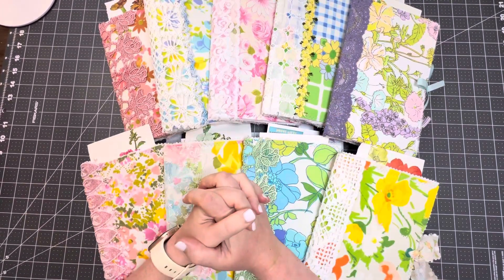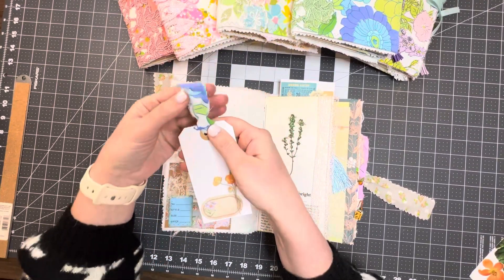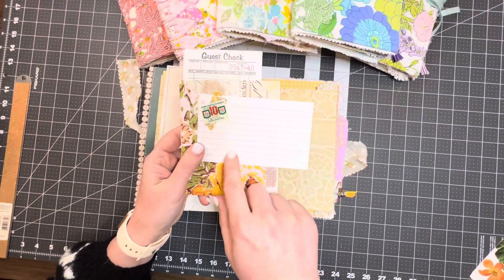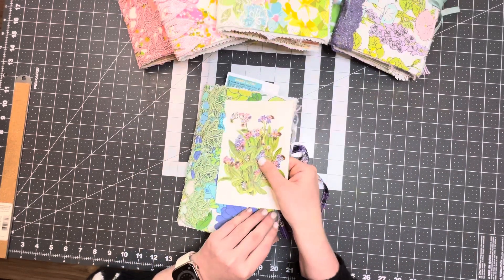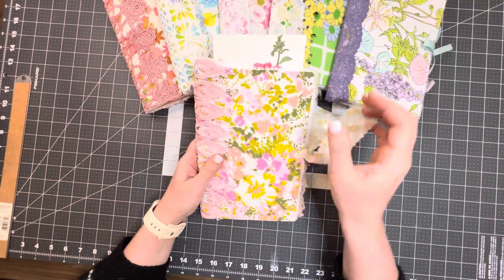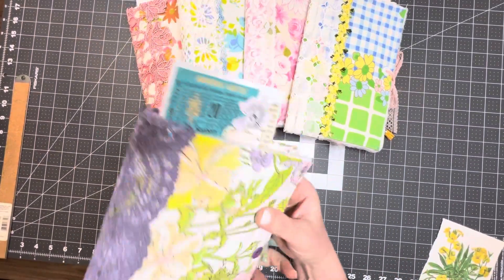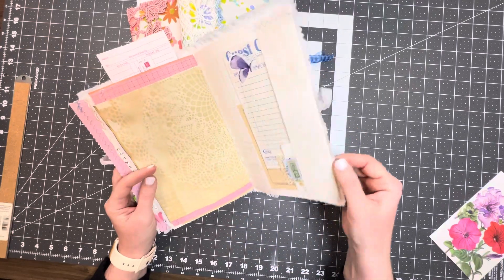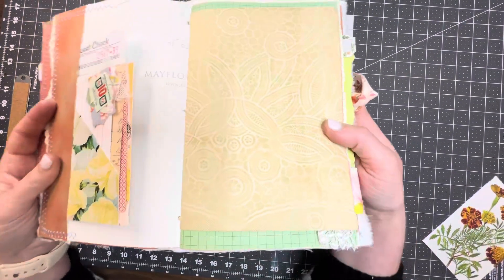Vintage Sheet Journal Collection